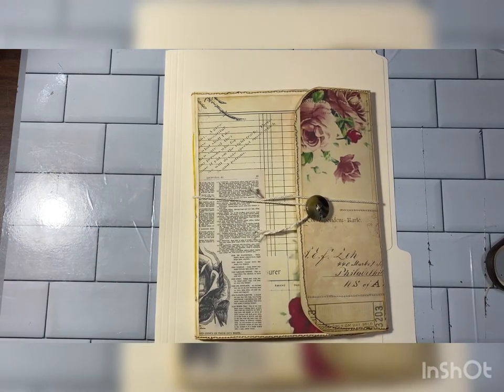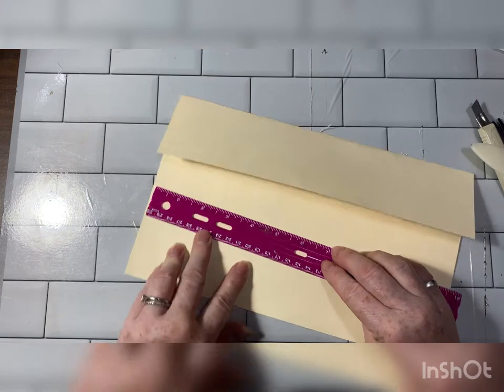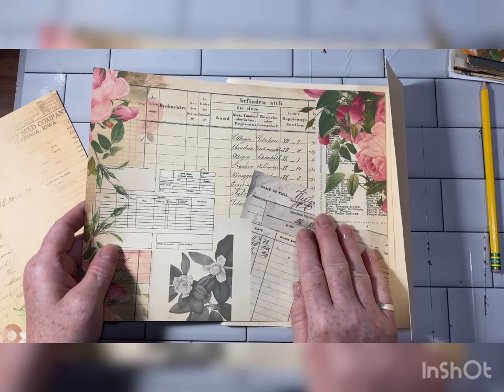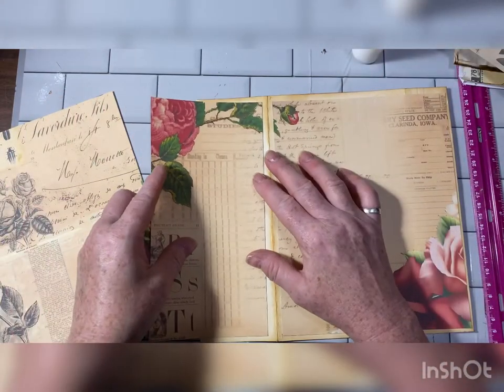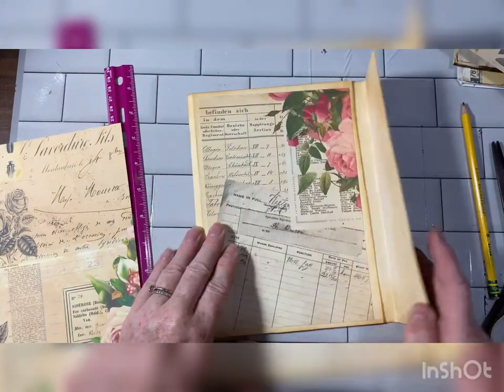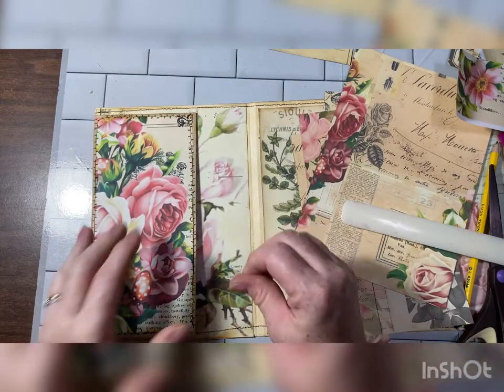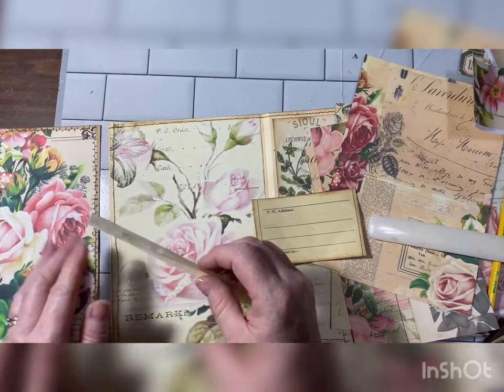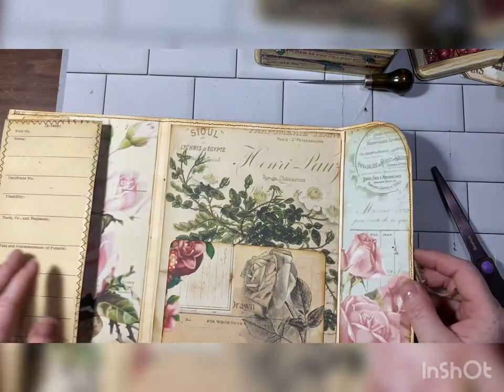File Folder Folio Tutorial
Join me as we make a folio using.  a file folder and  beautiful papers from Bohemian Crafting.

Happy Crafting!!
God Bless,
Christina